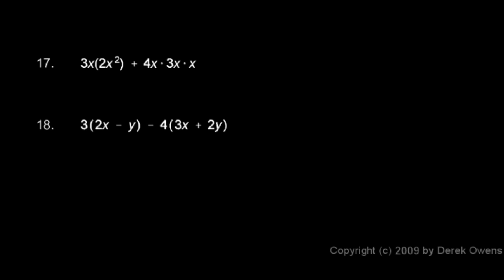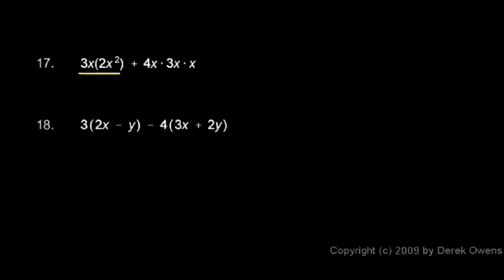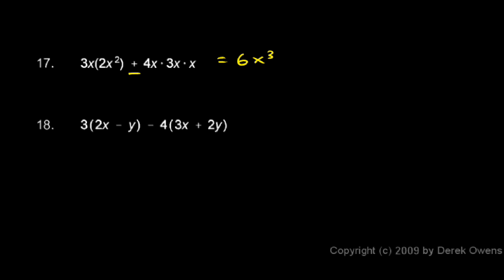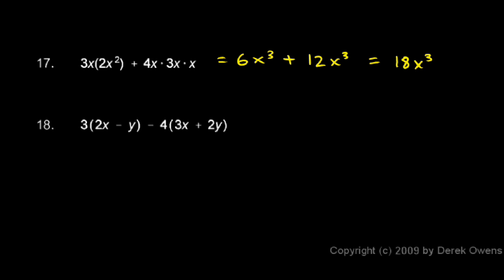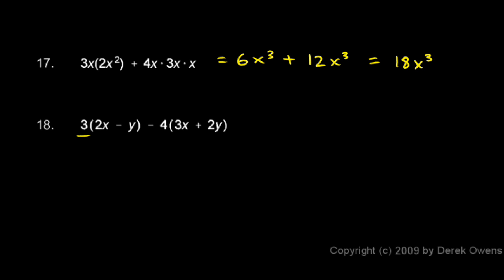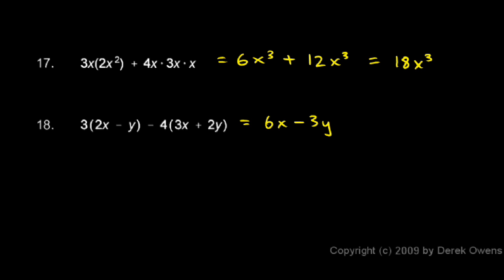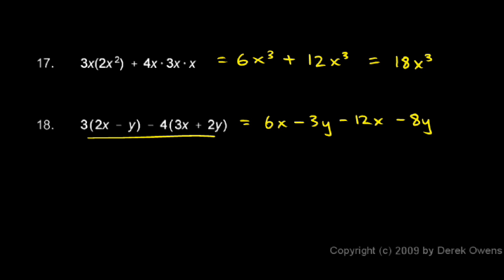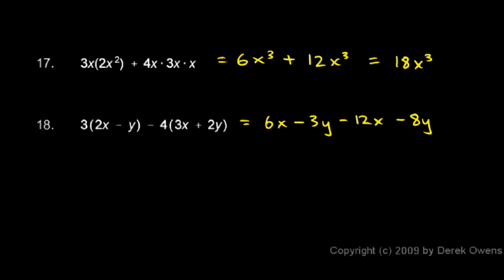Algebra Review 1.5 - Simplifying Expressions